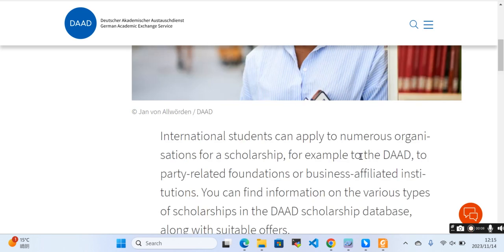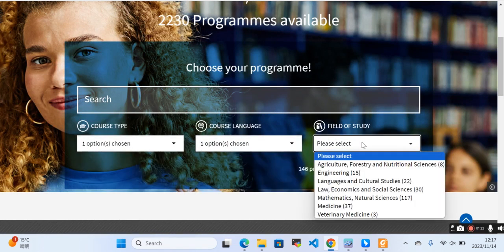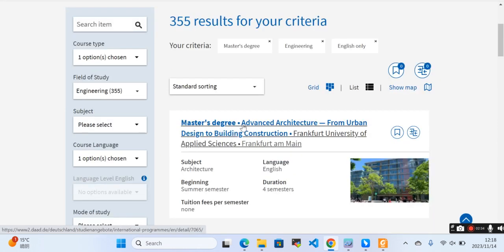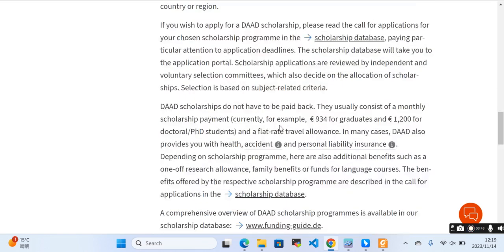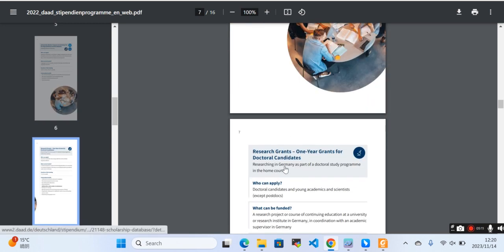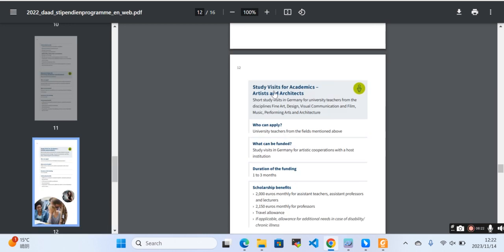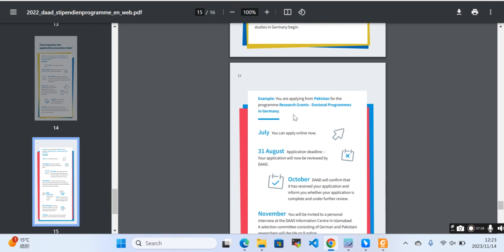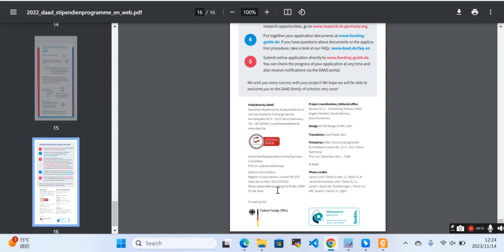DAAD: German Academic Exchange Service Scholarship Opportunity in Germany: Stepwise Procedure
🌐 Explore Educational Opportunities with DAAD: German Academic Exchange Service 🇩🇪

Are you aspiring to study in Germany? Discover the incredible scholarship opportunities offered by the DAAD (German Academic Exchange Service). In this video, we guide you through the stepwise procedure to apply for this prestigious scholarship.

🔍 What's Covered:

Overview of DAAD Scholarship Programs
Testimonials from Previous DAAD Scholars

📚 Why DAAD?
The DAAD scholarship provides a gateway to world-class education in Germany, known for its cutting-edge research and academic excellence. Whether you're pursuing undergraduate, graduate, or doctoral studies, DAAD has a program tailored for you.

🎓 Who Should Watch:

Students Interested in Studying in Germany
Academic Advisors and Counselors
Anyone Exploring International Scholarships

🚀 Empower Your Educational Journey:
Don't miss this chance to unlock a world of academic possibilities in Germany. Join us on this informative journey, and let DAAD pave the way for your academic success!

We're here to support you on your educational adventure!

Stay updated on scholarship opportunities, study tips, and more.

🌟 Let's Make Your Educational Dreams a Reality with DAAD! 🌍✈️